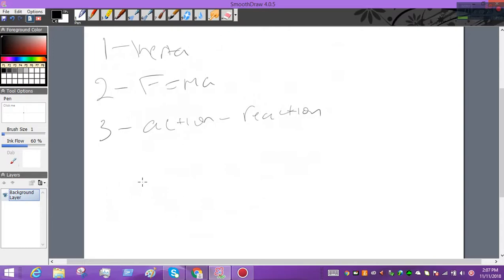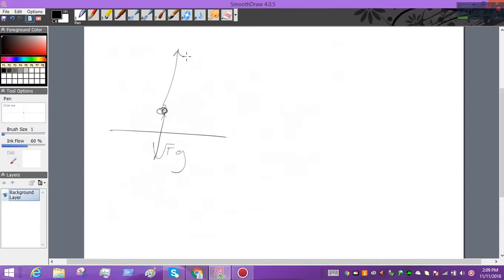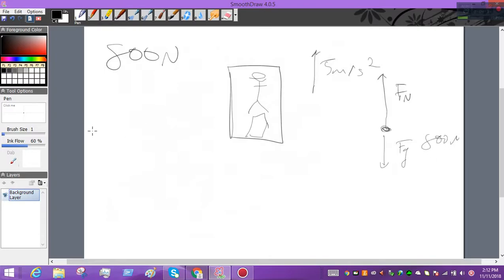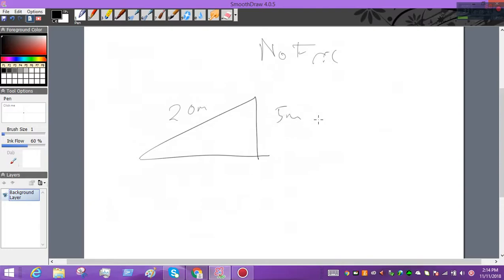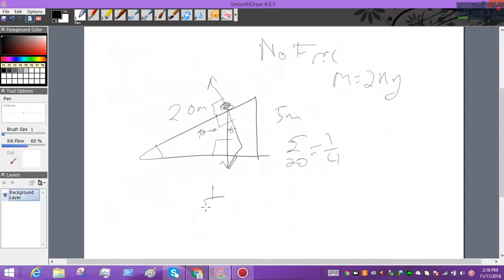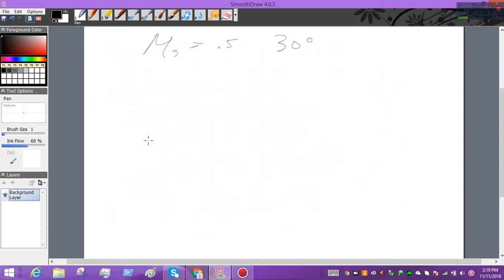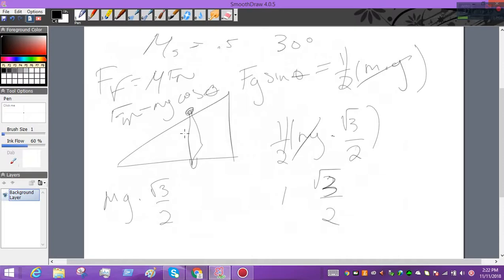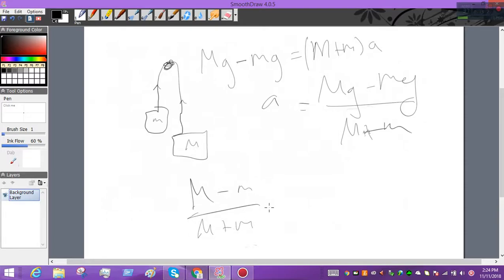AP Physics 1 Study Session Newtons Laws and Forces